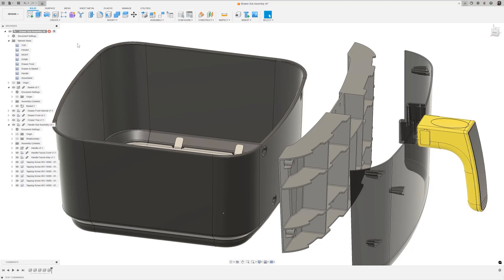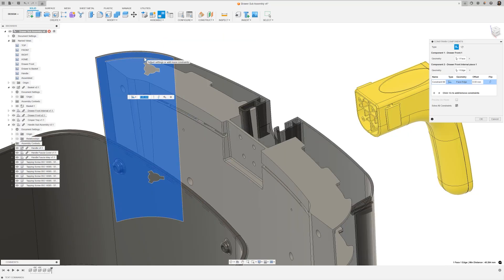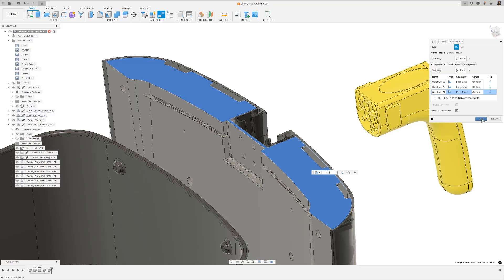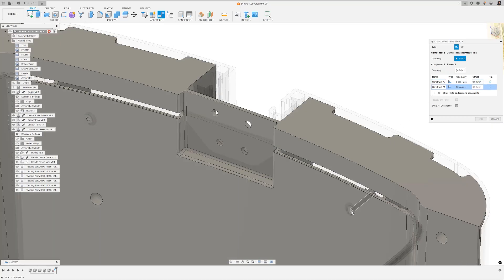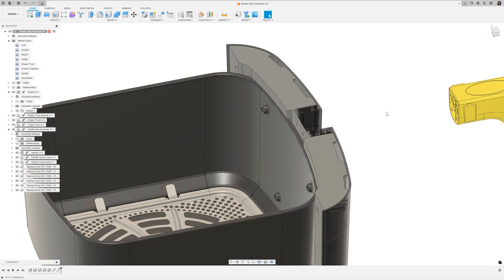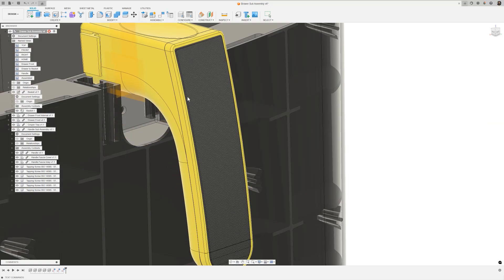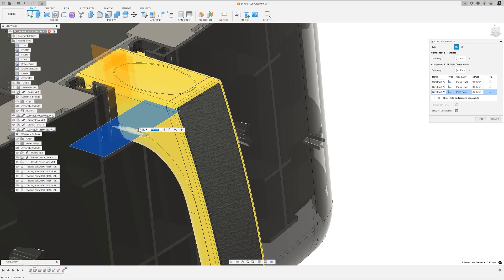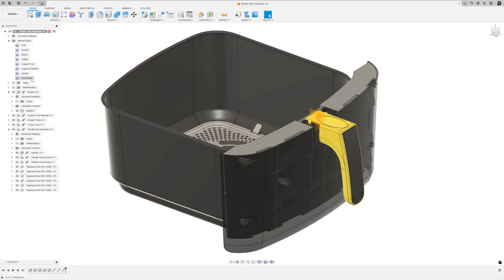Stop Wasting Time! The New Constraints in Autodesk Fusion Make Assemblies Easy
We've heard your feedback and we're excited to introduce the latest and greatest Constrain Component tool in Autodesk Fusion. It  makes assembling faster and easier while being intuitive to pick up on the very first try. Define multiple relationships in a single step, align parts precisely, and keep your assemblies clean and simple to edit. Joints are still available if you prefer—they just live in the dropdown now.